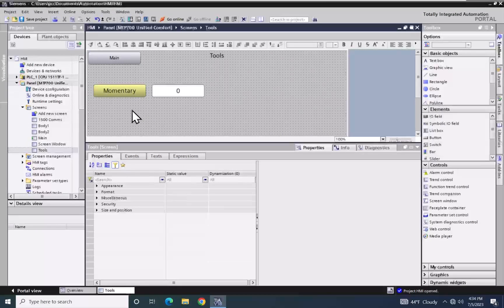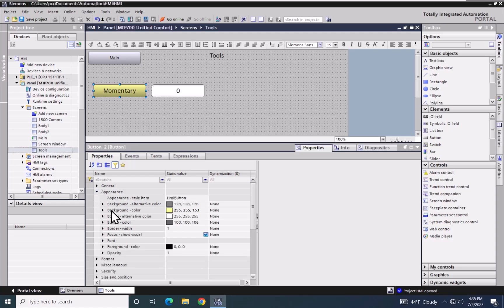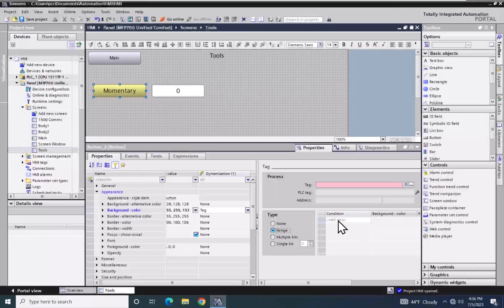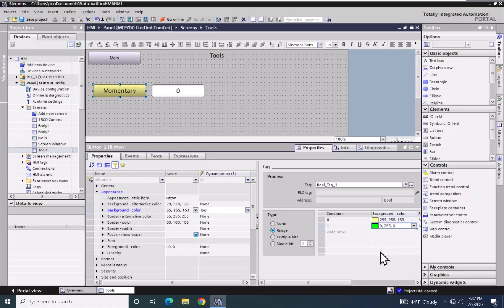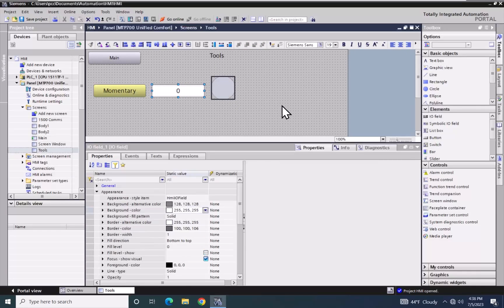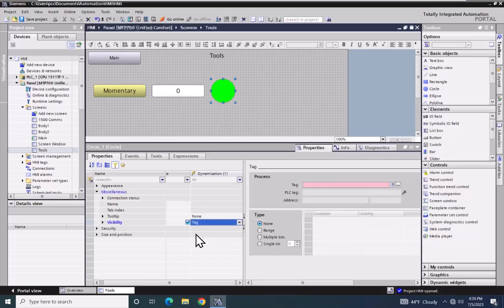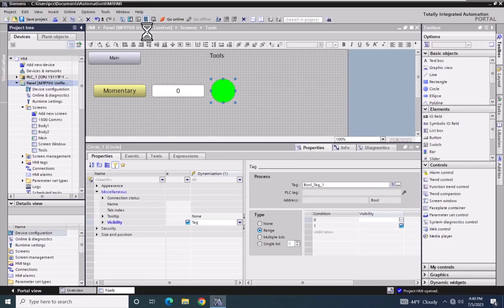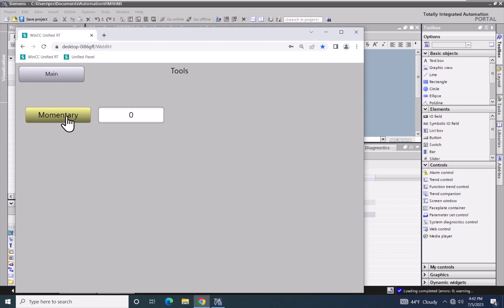Lesson 08 - Color and Visibility Animations | Siemens HMI Training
Configure Appearance and Visibility Animations - In this lesson you will change the color and visibility of objects.